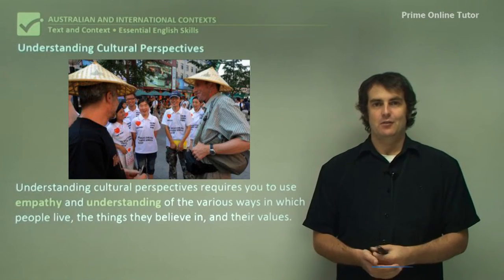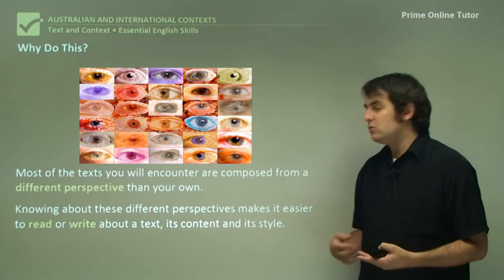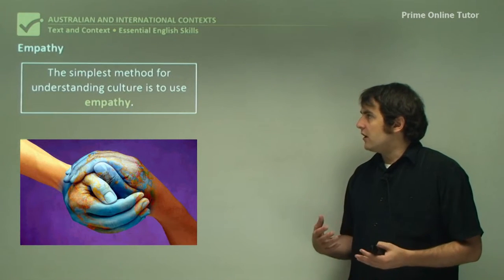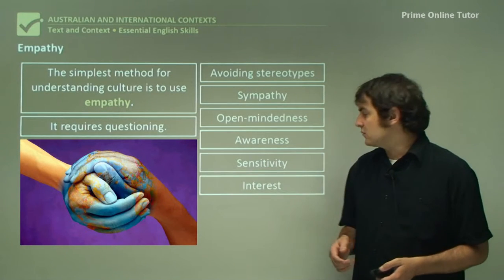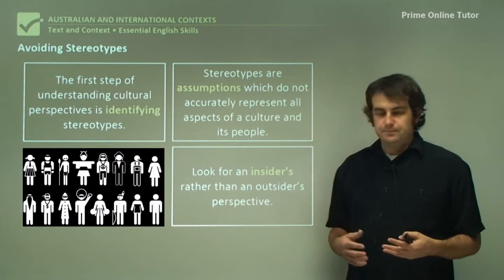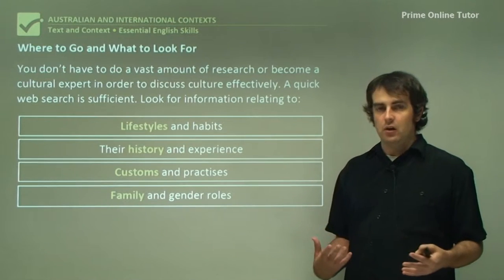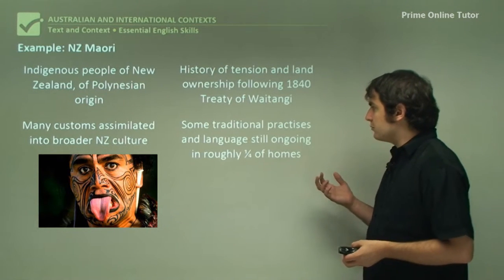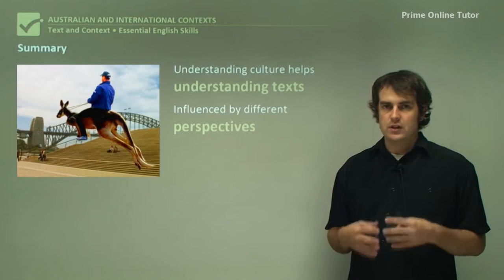√ Understanding the Social and Cultural Perspectives Explained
Understanding cultural perspectives requires you to use empathy and understanding of the various ways in which people live, the things they believe in, and their values. Most of the texts you will encounter are composed from a different perspective than your own. Knowing about these different perspectives makes it easier to read or write about a text, its content and its style.

Culture is a multi-faceted system of values; which differs between nations and communities. It is defined and influenced by: Lifestyle, Nationality, Religious and Spiritual practice, Values and Customs, wealth, geography. The simplest method for understanding culture is to use empathy. It requires questioning. Avoiding stereotypes. Sympathy. Open-mindedness. Awareness, sensitivity, interest, research.

The first step of understanding cultural perspectives is identifying stereotypes. Stereotypes are assumptions that do not accurately represent all aspects of a culture and its people. Look for an insider’s rather than an outsider’s perspective. Where to Go and What to Look For. You don’t have to do a vast amount of research or become a cultural expert in order to discuss culture effectively. A quick web search is sufficient. Look for information relating to Lifestyles and habits, Their history and experience, Customs and Practices, Family and gender roles, Issues and Challenges.

Example: NZ Maori: Indigenous people of New Zealand, of Polynesian origin. Many customs assimilated into broader NZ culture. History of tension and land ownership following the 1840 Treaty of Waitangi. Some traditional practices and language are still ongoing in roughly ¼ of homes. Social Issues such as life expectancy, income status and crime rate. Understanding culture helps understanding texts Influenced by different perspectives. Try to view from an insider’s perspective.